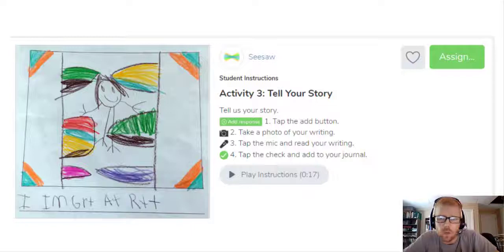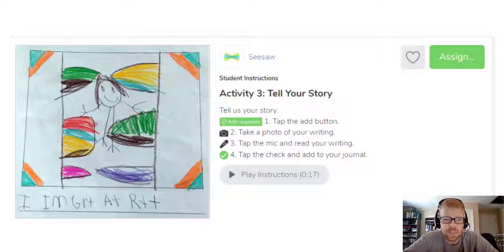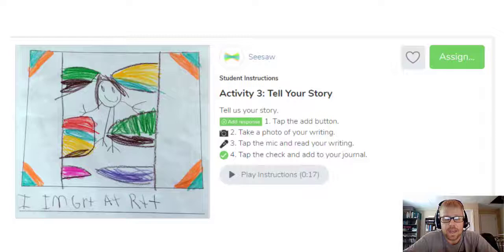3-Minute Instructional Tech #50 - Onboarding, Part II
There's two transitions that we need to be able to navigate. Are you ready for them?